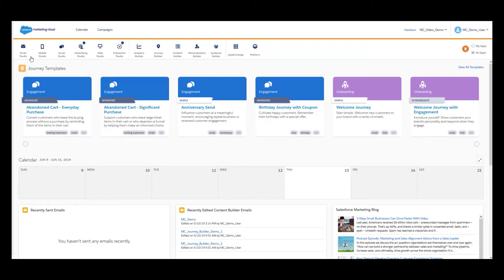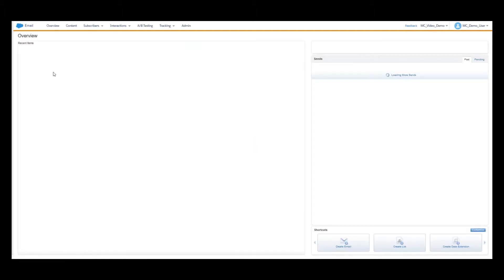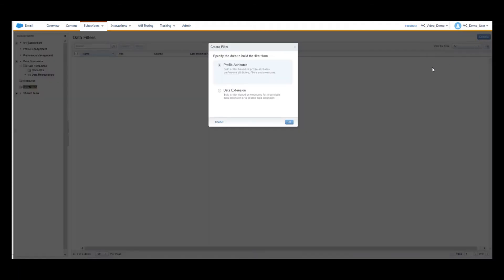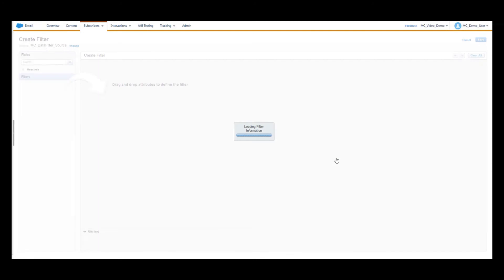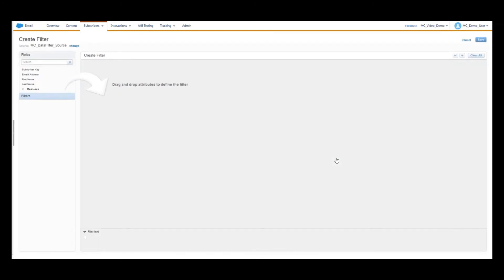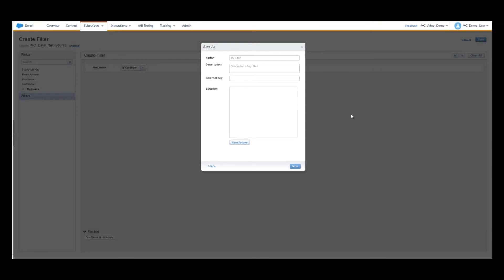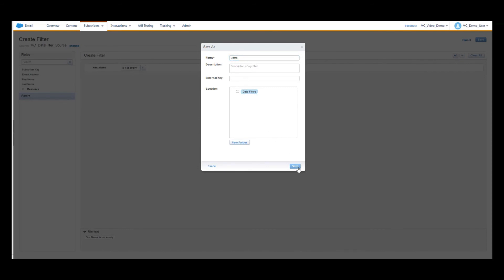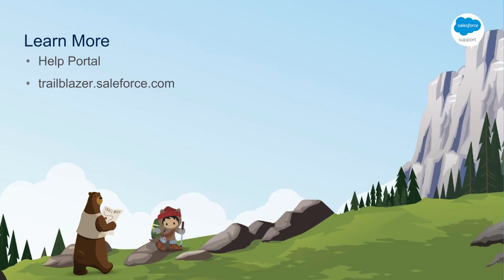How to Automatically Refresh a Filtered Data Extension | Part 1 | Salesforce Marketing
With this video, create a filter definition based on a Data Extension so that the refresh can be automated.